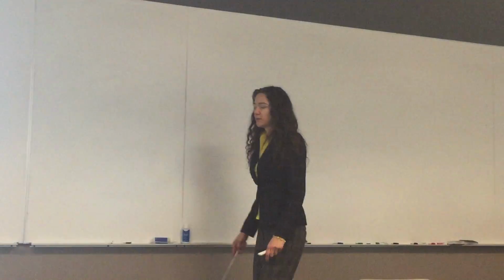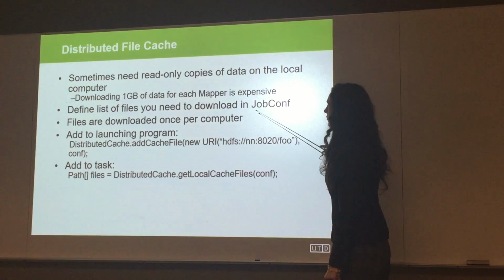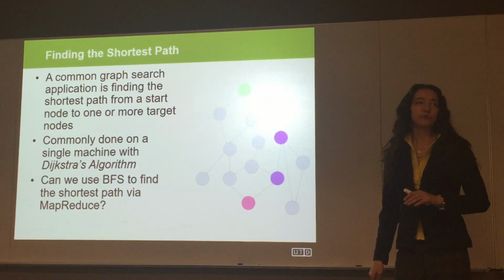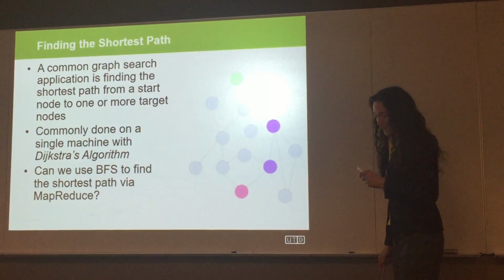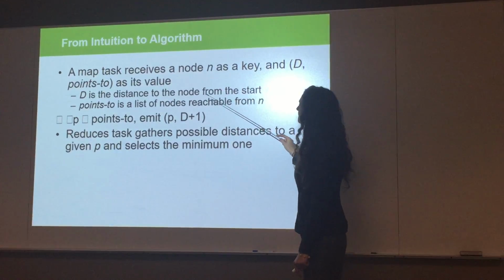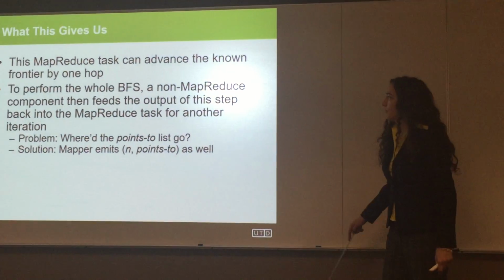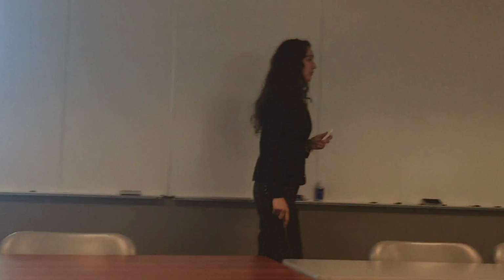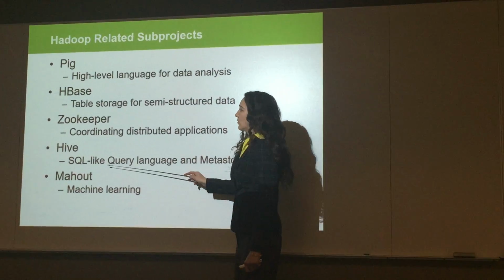L19 06 MapReduce SpeculativeExecution ZeroReducers DistributedFileCache